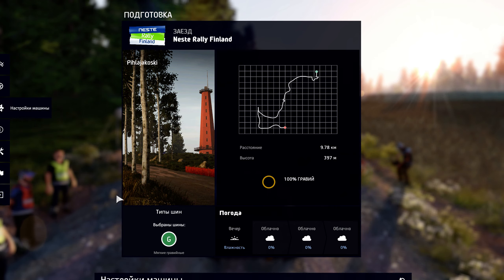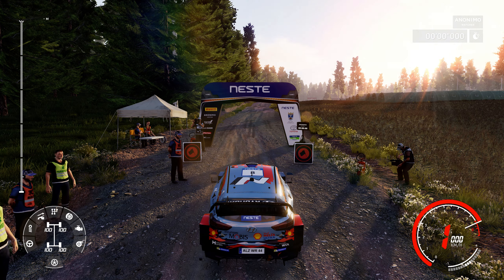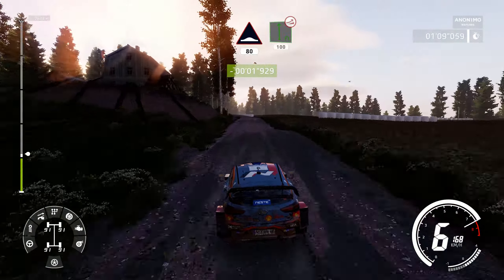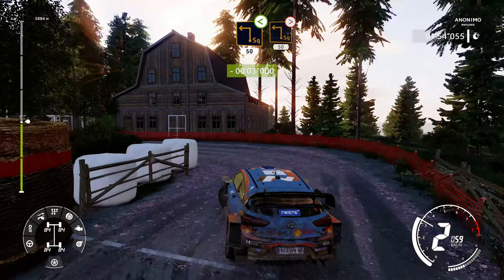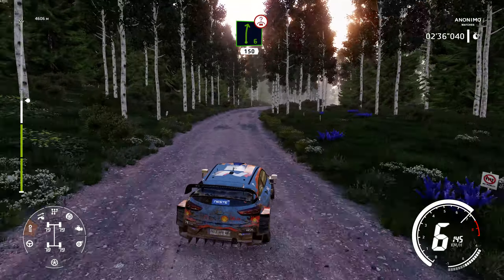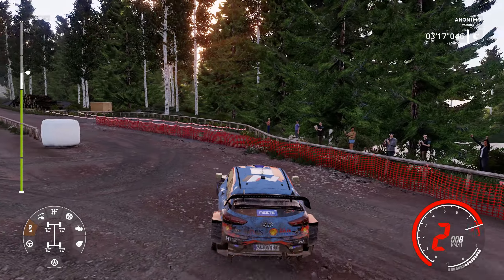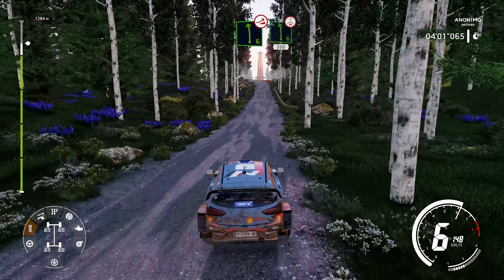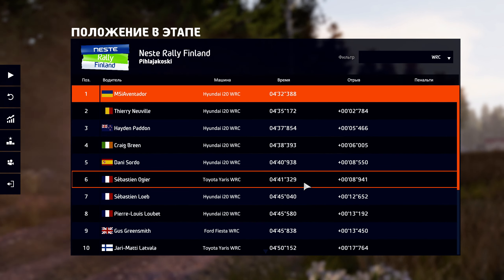New SS Pihlajakoski WRC 9 Rally Finland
New SS Pihlajakoski WRC 9 Rally Finland keyboard gameplay